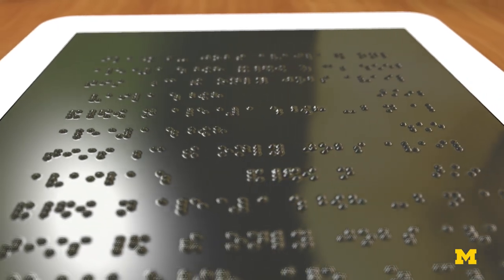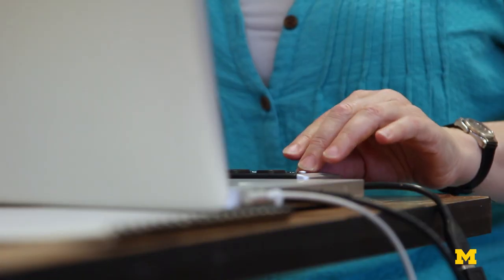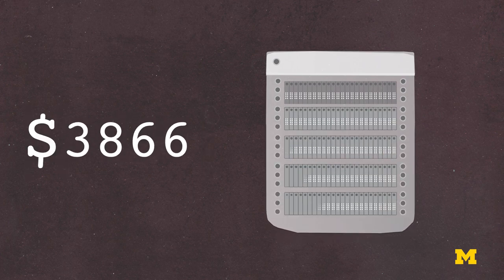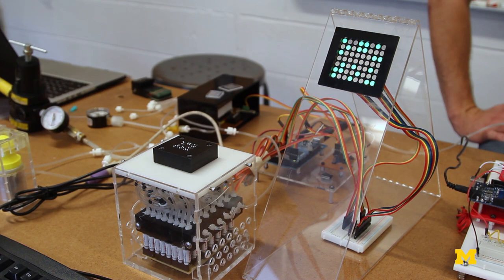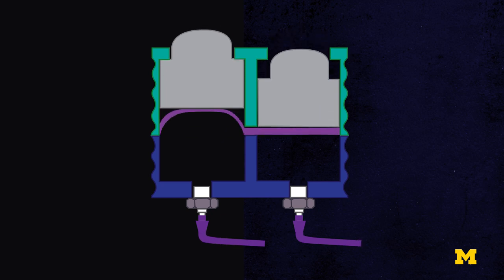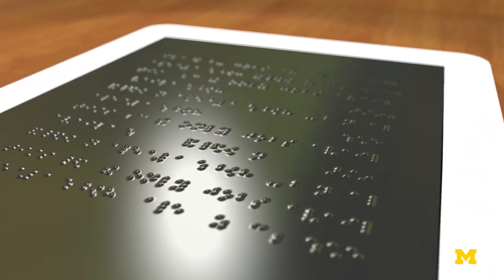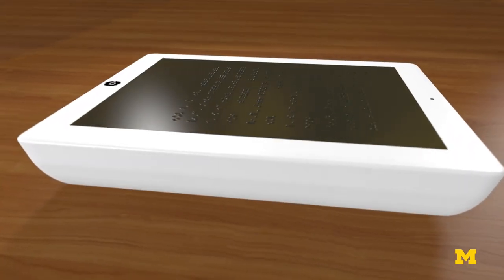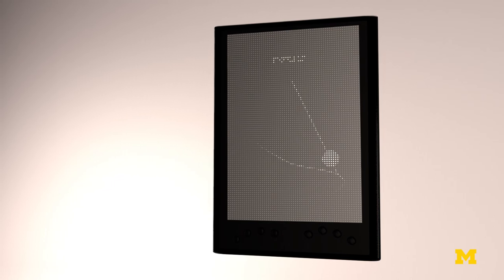An affordable, refreshable Braille tablet that relies on microfluidics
Instead of showing one line at a time, a new Braille tablet being designed at the University of Michigan can display a page of information and is significantly cheaper than the current Braille displays. Read the article

Current technologies for the blind like one-line Braille displays and text-to-speech are slow and hold back literacy. By using microfluidics, researchers are able to keep the cost at around $1,000, compared to the $5,000 cost of the one-line displays.